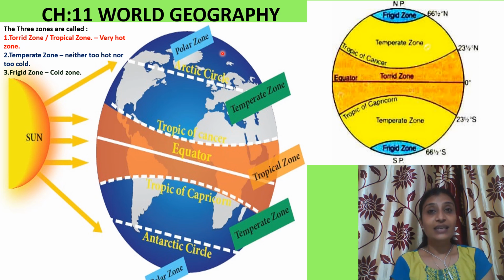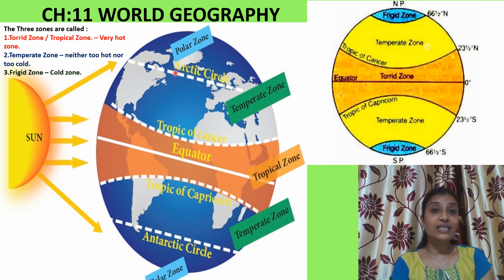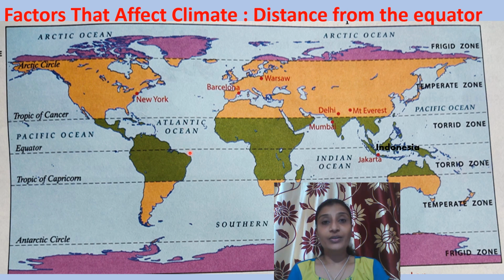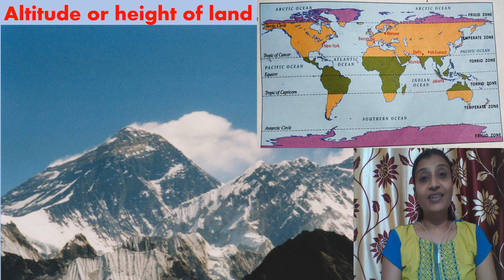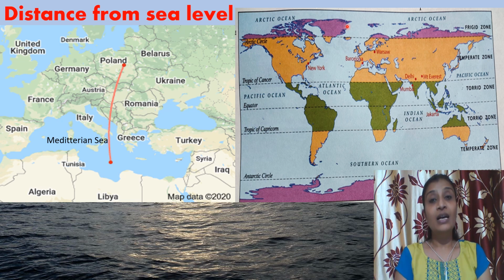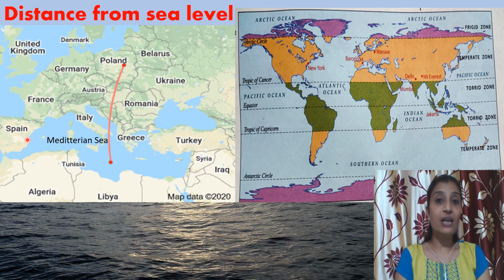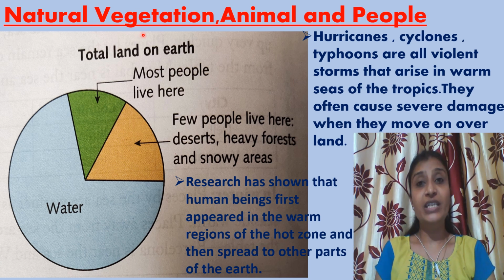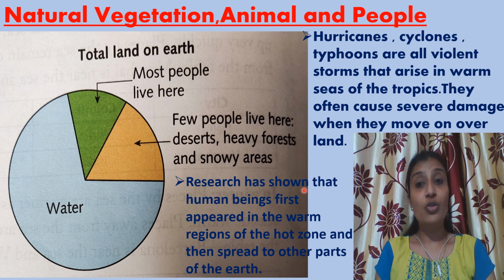Grade 5 CH 11 WORLD GEOPGRAPHY part 2 video